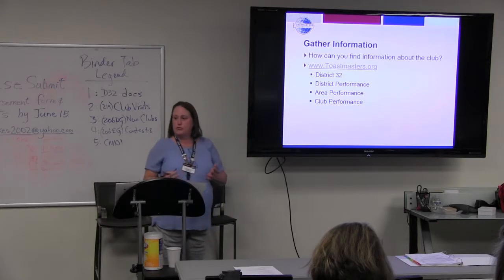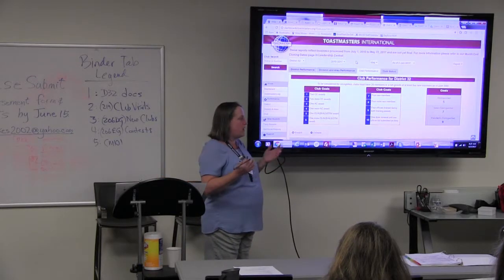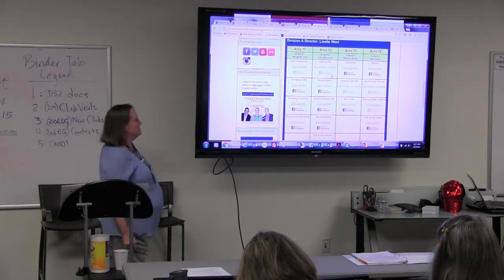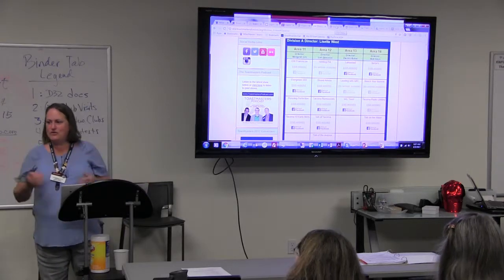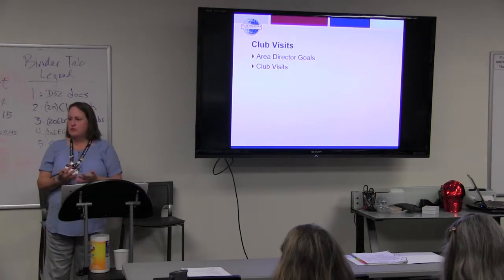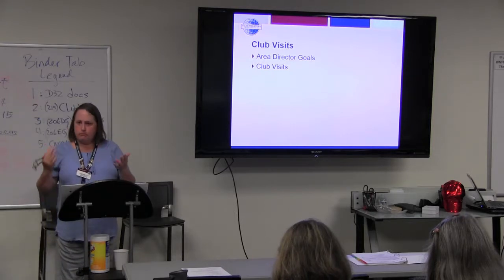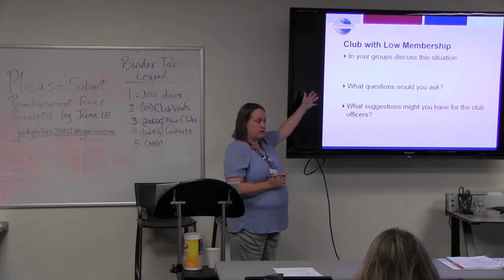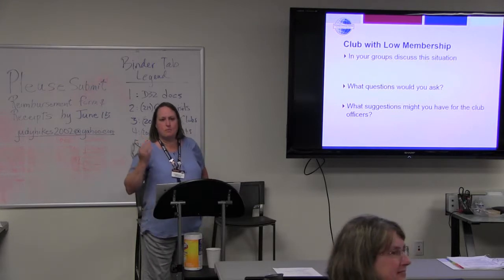How to Make Effective & Useful Club Visits - Lori Zboralski